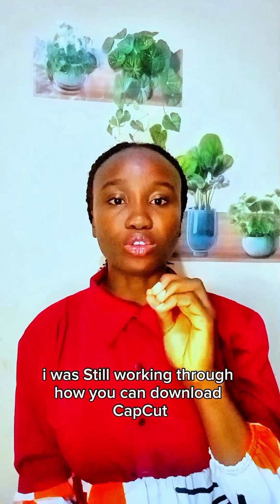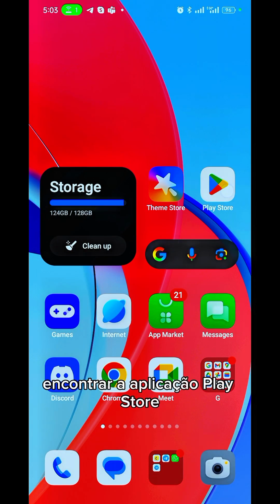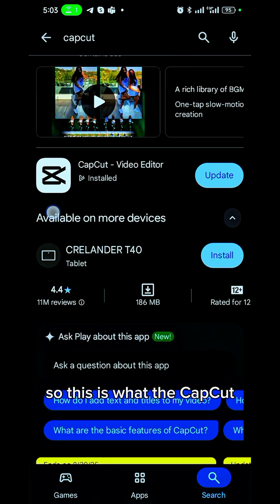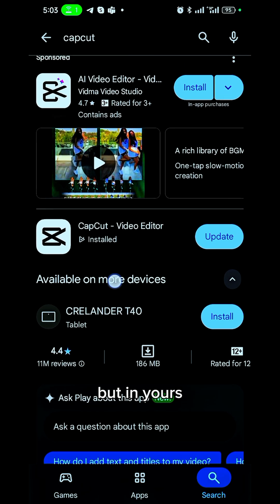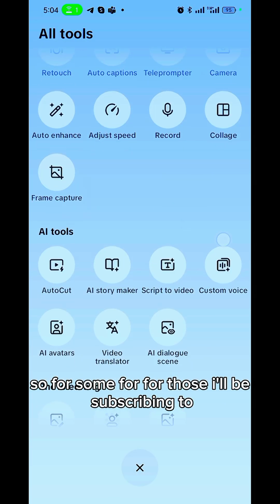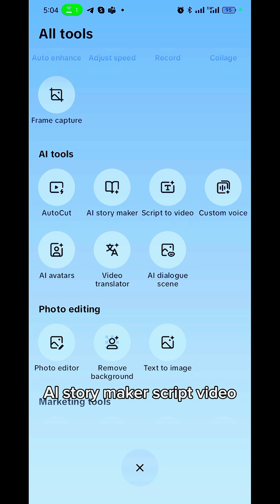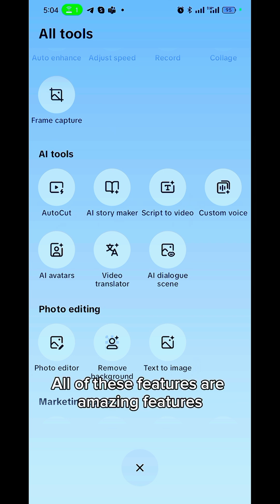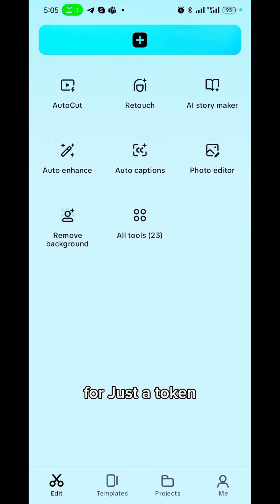Exploring the latest features on capcut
Want to edit like a pro and go viral? 💥
From beginner basics to trendy transitions, I'm showing you exactly how to create scroll-stopping videos with just your phone! 📱✨

✅ Daily step-by-step tutorials
✅ Viral templates & text animations
✅ Reels, ads, transitions, effects & more!

🎉 Whether you're a content creator, business owner, or just love editing — this is for YOU.

🎥 Let’s make magic with CapCut – one edit at a time. 💫
If you want to purchase the capcut pro Message The Peaceable Digital on WhatsApp.